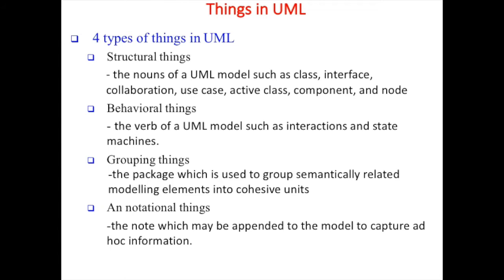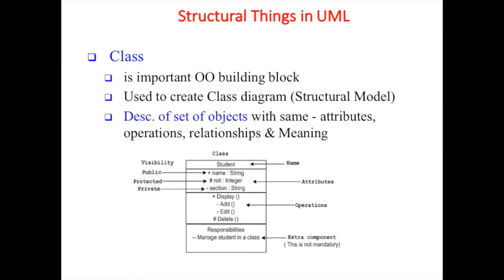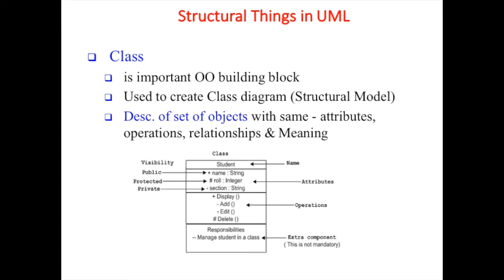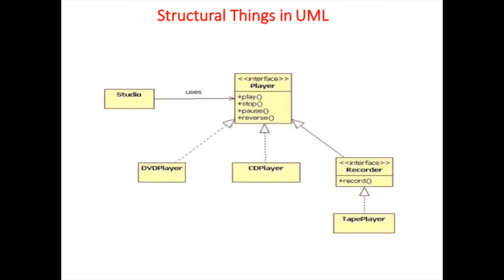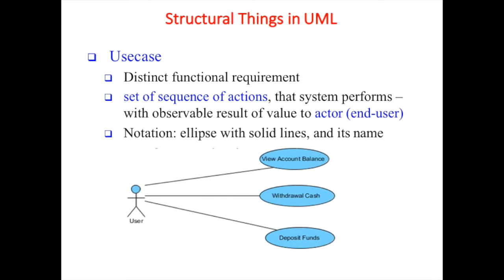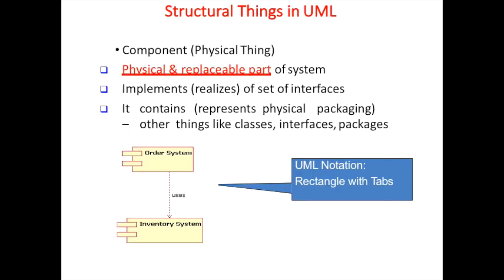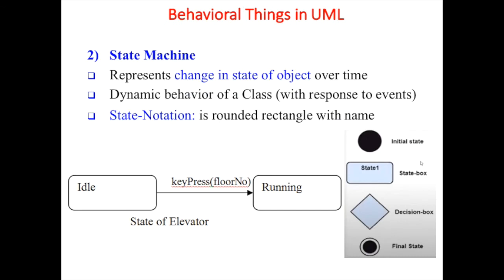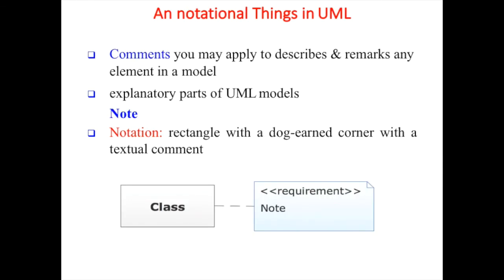Building blocks of UML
Unit-1.4: Explain about three building blocks of Unified Modelling Language.